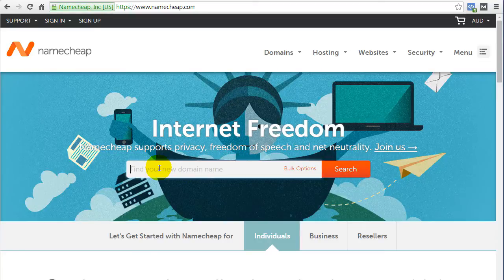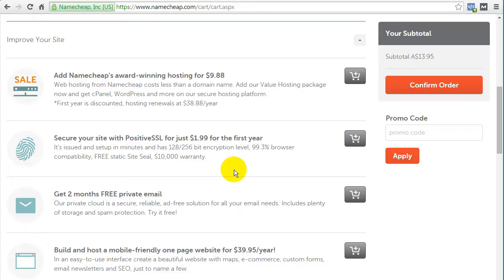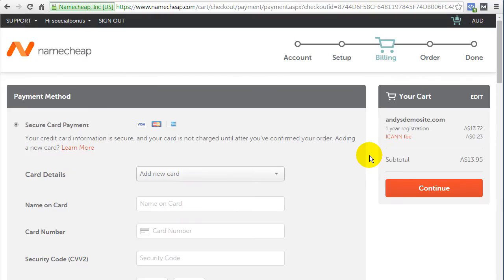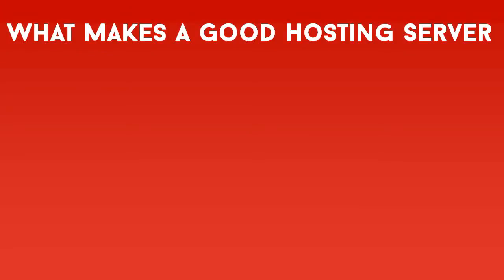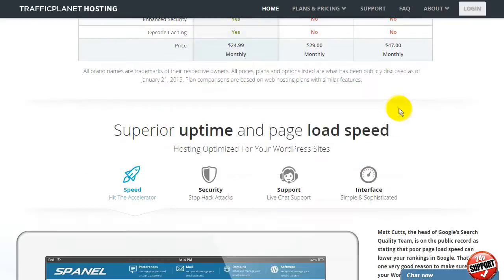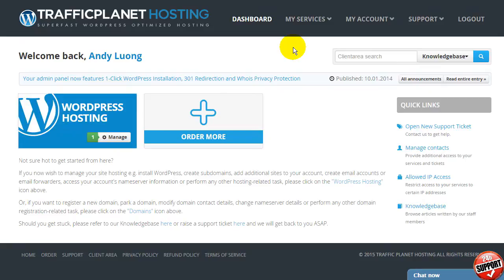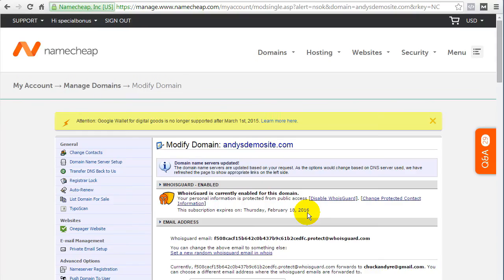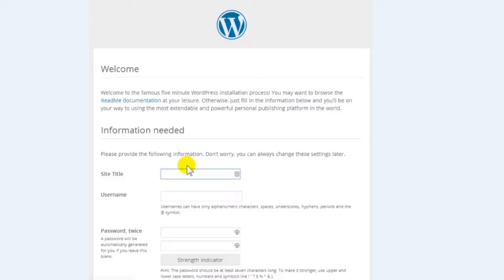How To Purchase a Domain Name, Hosting Server & Install WordPress For Your Blog